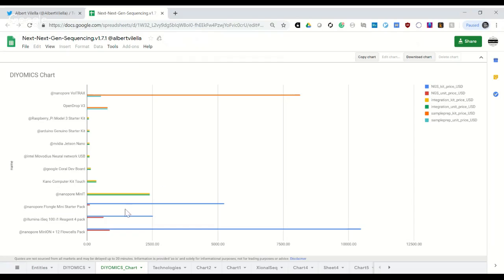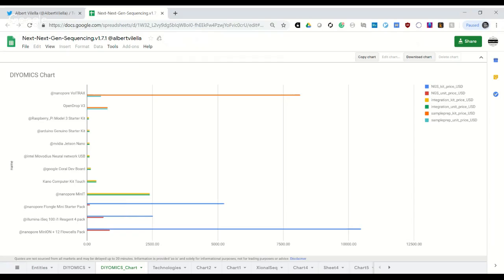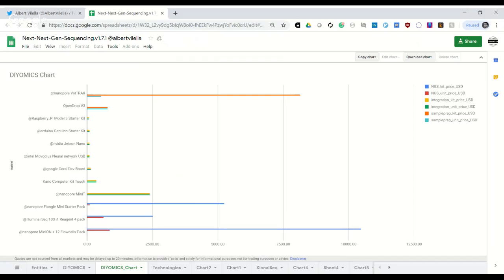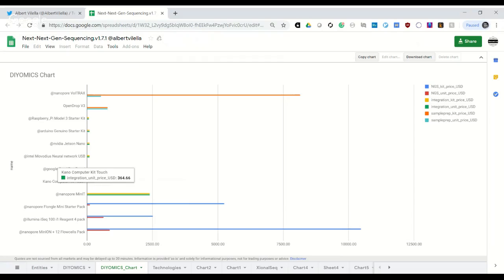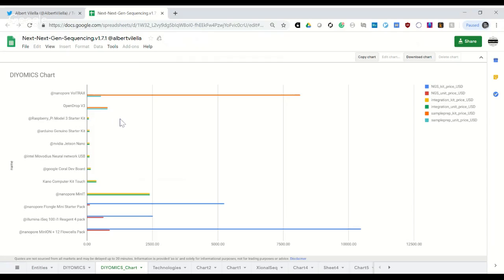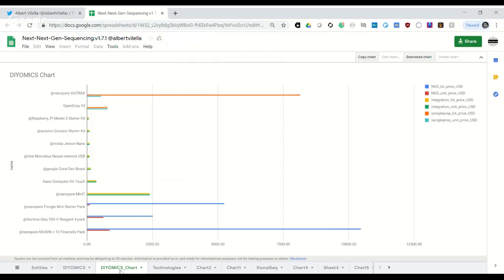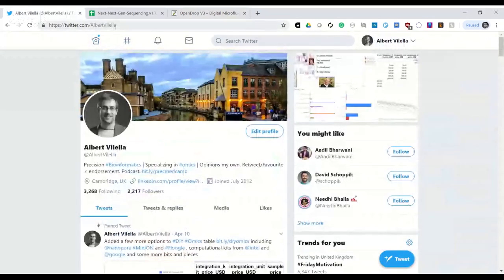The Off Cuts Omics Video Cast 12-Apr-2019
We discuss the budding field of Do-It-Yourself Omics